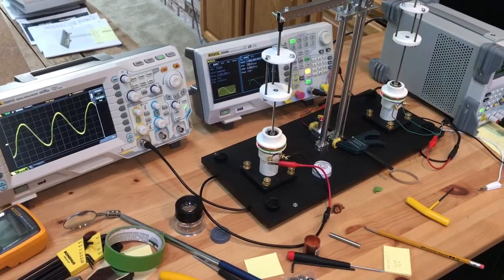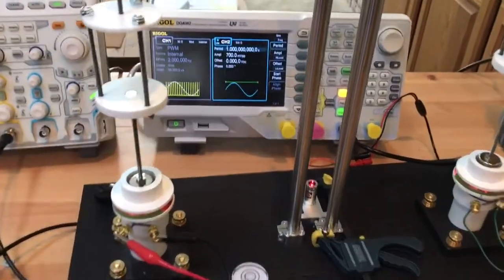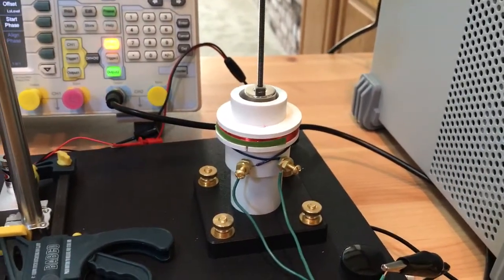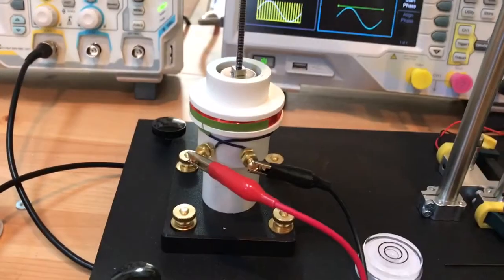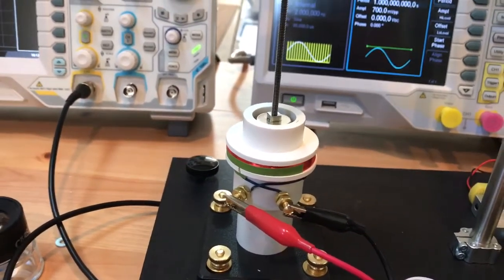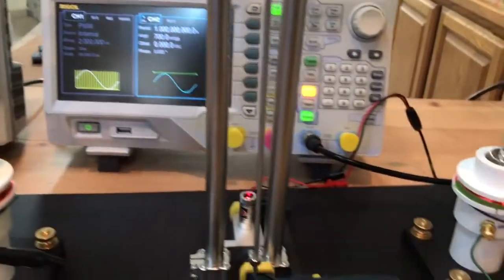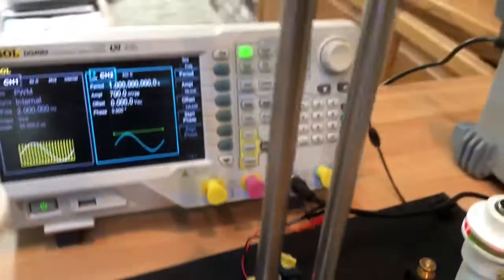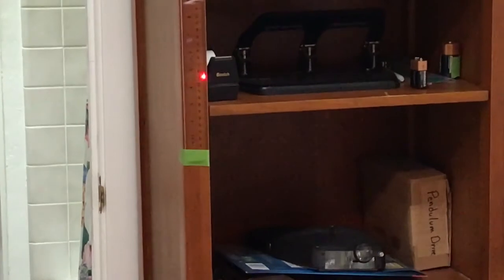Watt Balance Testing #1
DIY Watt Balance based on the NIST LEGO design.